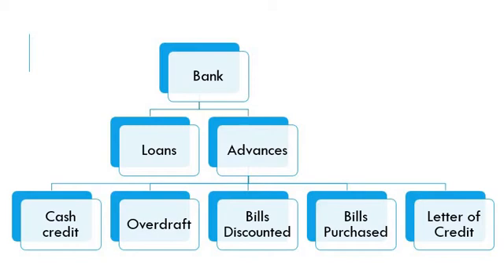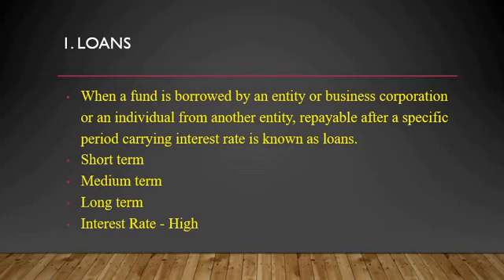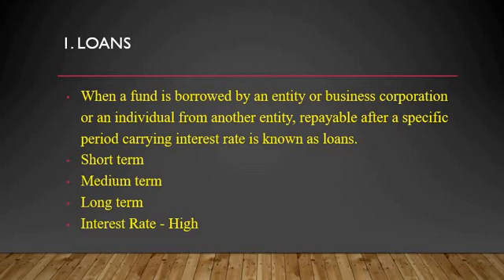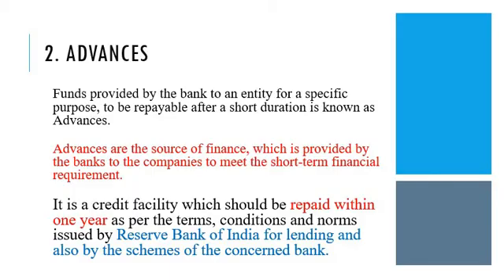Lecture#20 - Loans & Advances